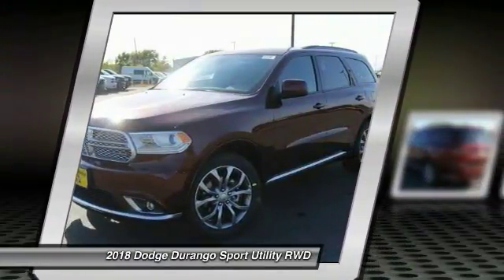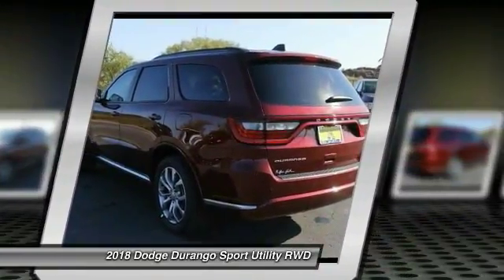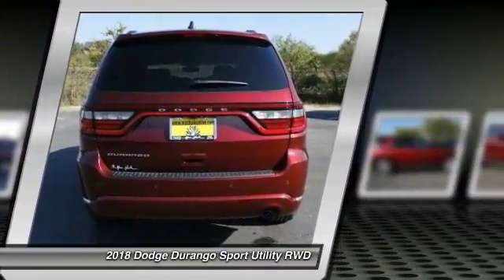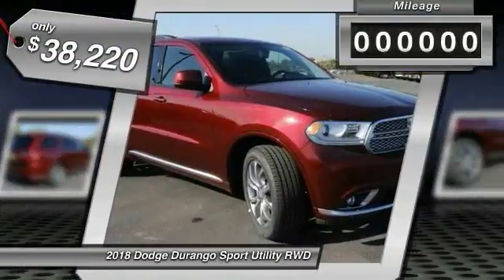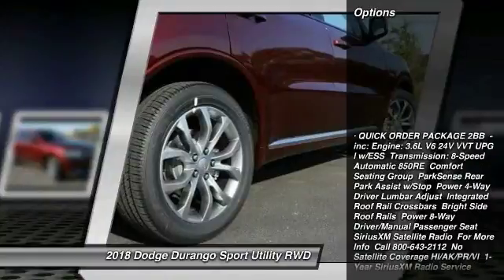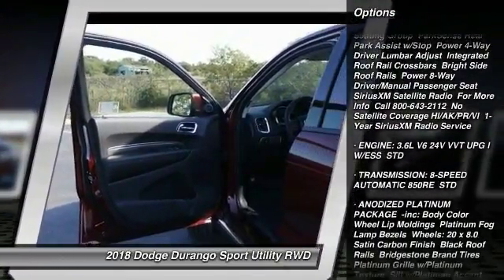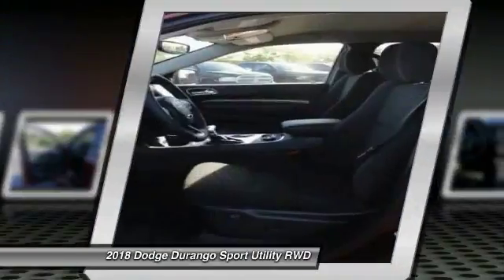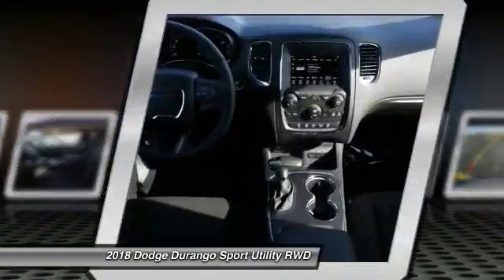2018 Dodge Durango Austin JC209366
2018 Dodge Durango SXT